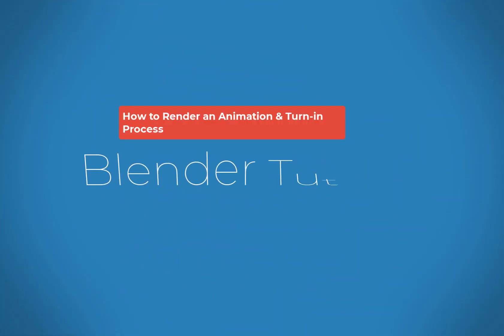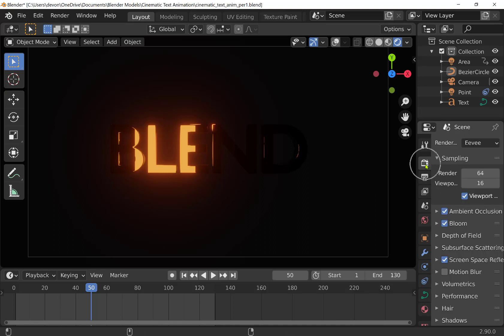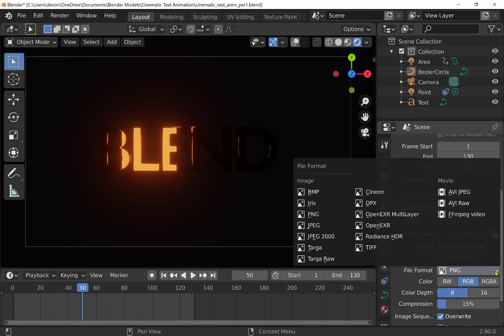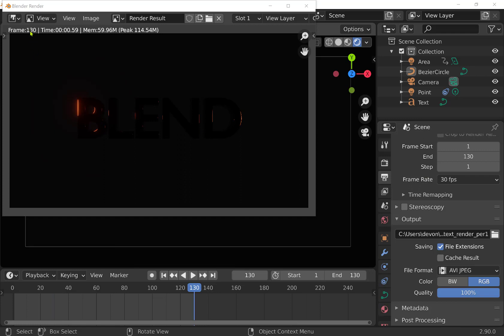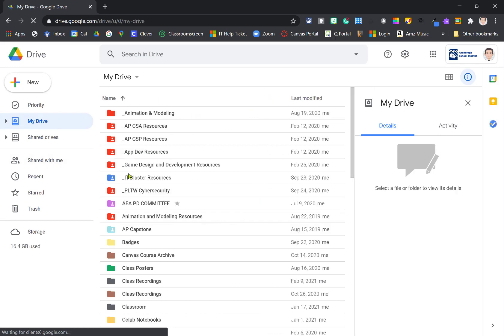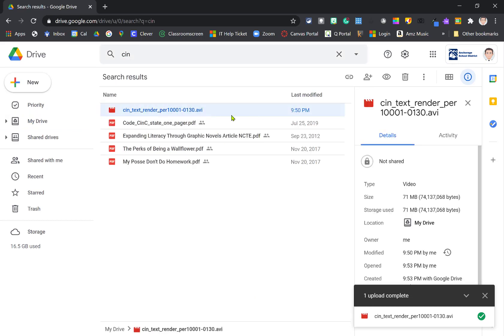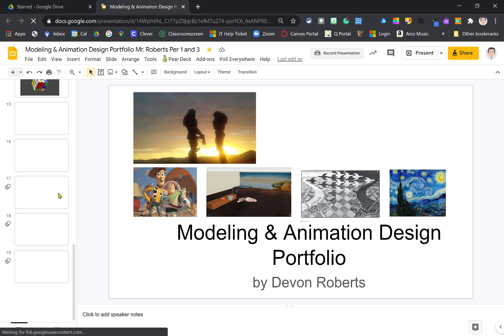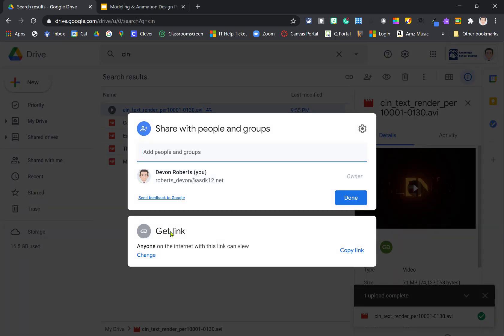Render a Blender Animation Upload to Google Drive and Submit on Google Slide Tutorial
A 8 minute video that walks you through rendering an animation in Blender including output settings, uploading the file to Google Drive, setting the share settings, and inserting onto a Google Slide.